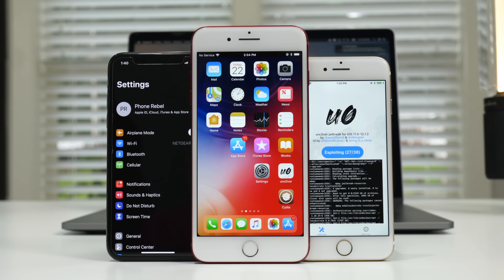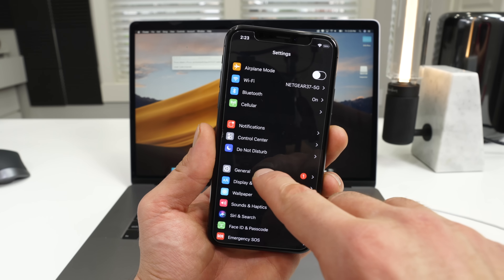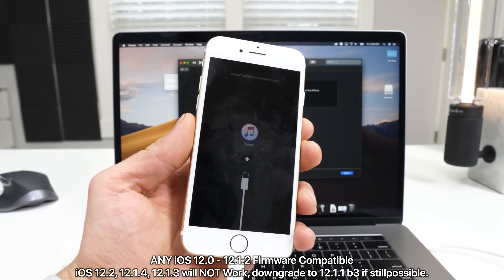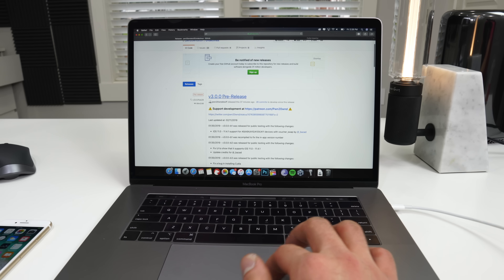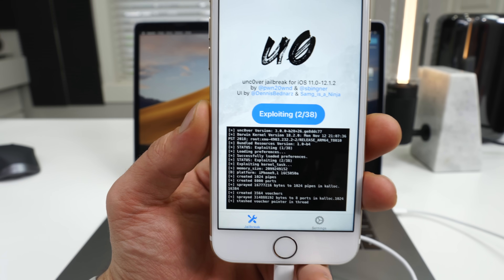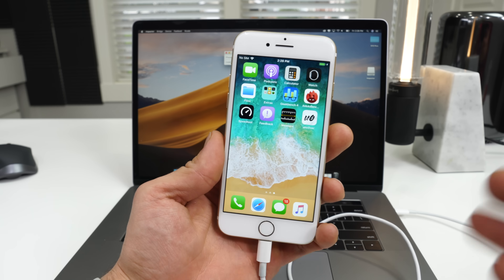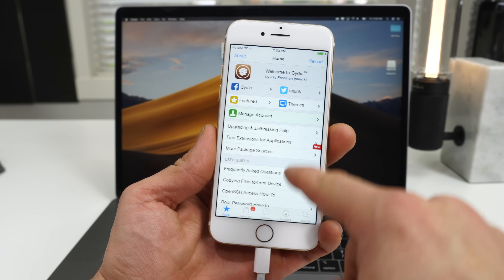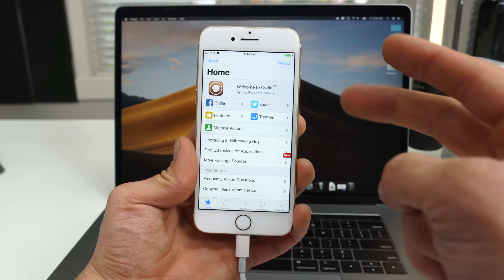iOS 12 Jailbreak Released! How To Jailbreak 12.0-12.1.2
iOS 12 Jailbreak Finally Released, Here's How To Do It & Everything To Know! YES, Anybody can still do this! Downgrade 12.1.4 or 12.2 to 12.1.1 below.

- iPhone XS, XR, 6 & 5S NOT Supported YET
- Delete any OTA updates that may have downloaded